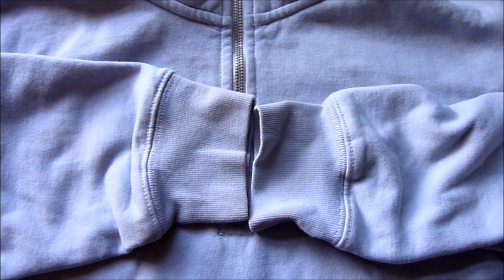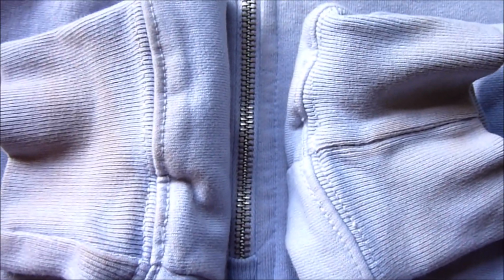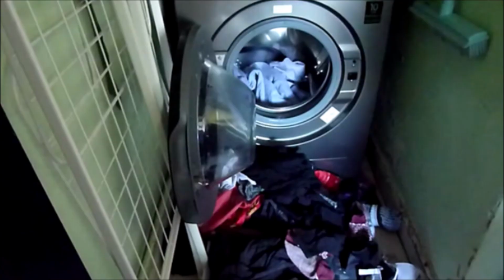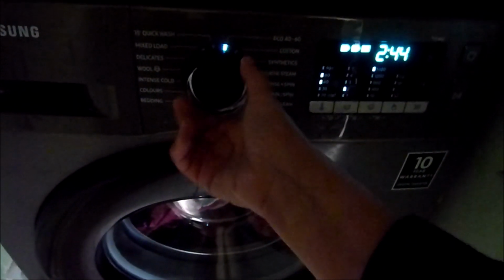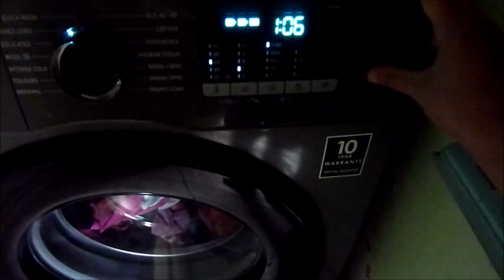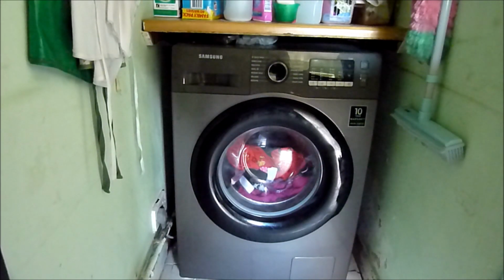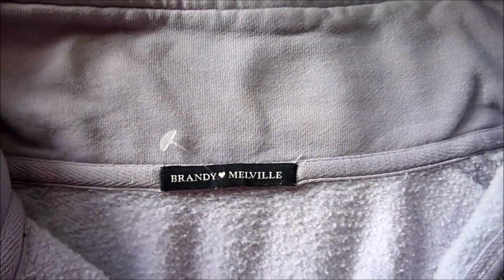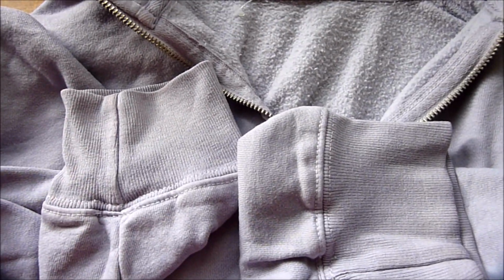SAMSUNG ECO BUBBLE WASHING MACHINE MIX LOAD 40C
REMOVING STAINS IN SAMSUNG ECO BUBBLE WASHING MACHINE MIX LOAD 40C